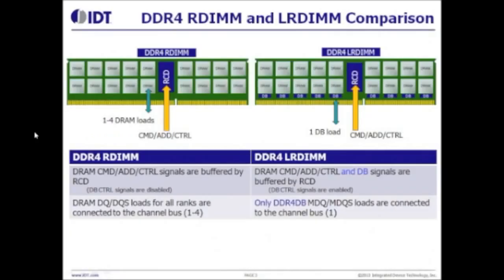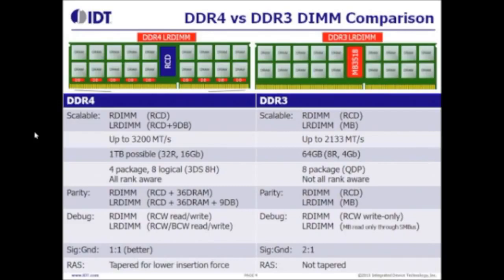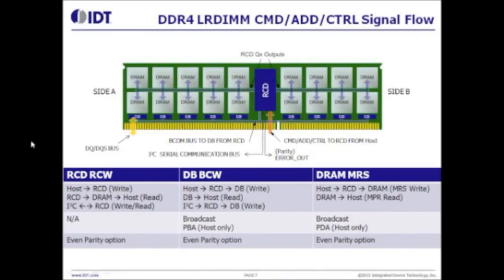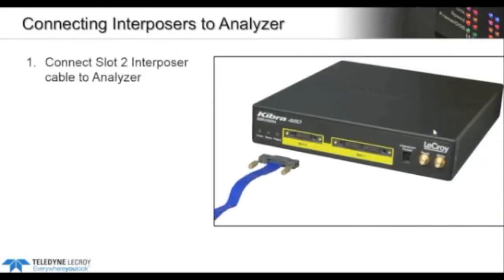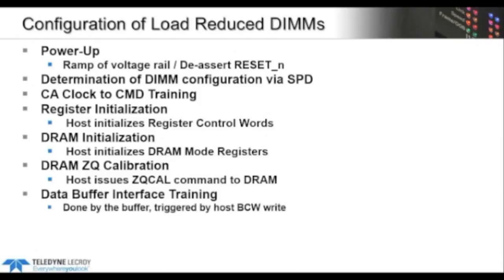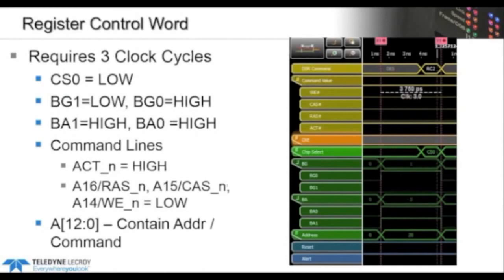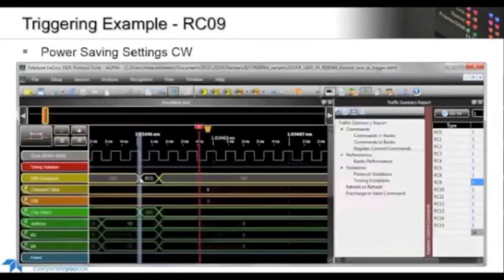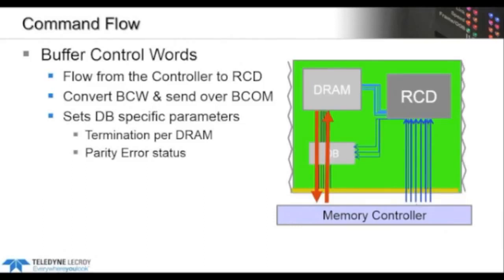Understanding and Testing DDR4 R DIMM and LR DIMM Technology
IDT DDR4 RCD register and DB data buffer enable RDIMM and LRDIMM to faster speeds and deeper memories. This video helps you understand the DDR4 feature enhancements of IDT's DDR4 RCD and DB compared to earlier DDR3  technology. An introduction into some available LeCroy testing and debug tools completes the video. Presented by Douglas Malech, Product Marketing Manager at IDT and Mike Micheletti, Product Manager at Teledyne LeCroy.